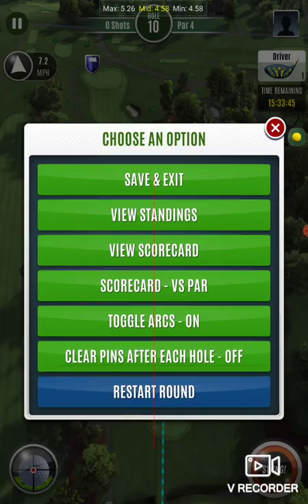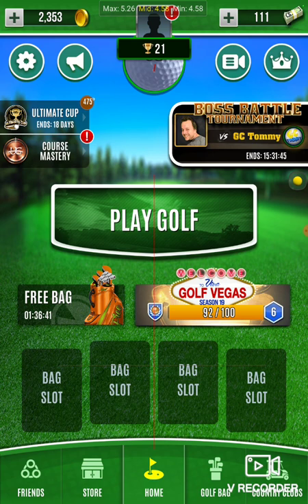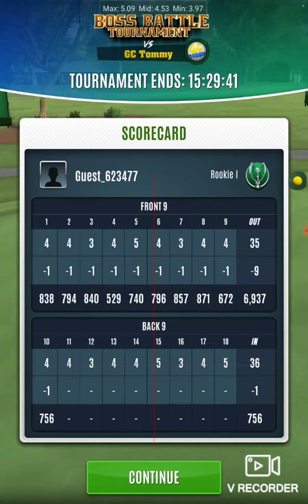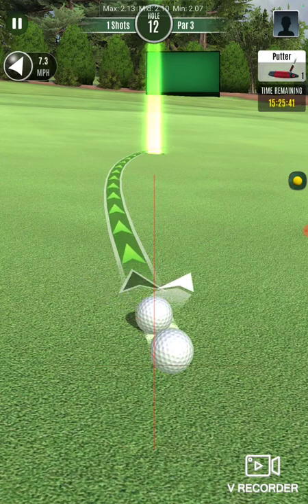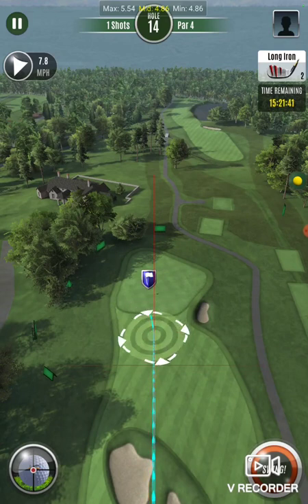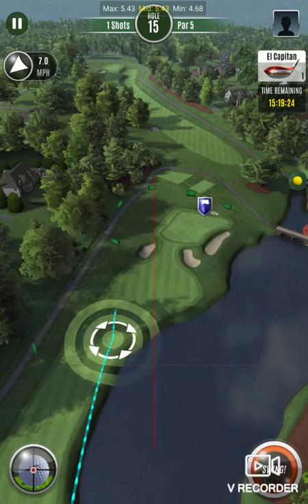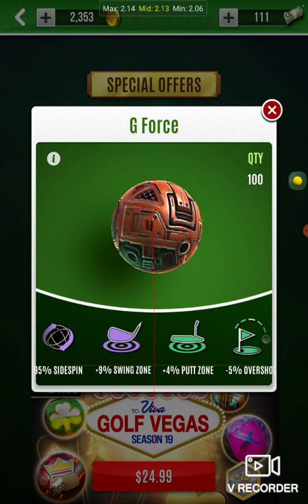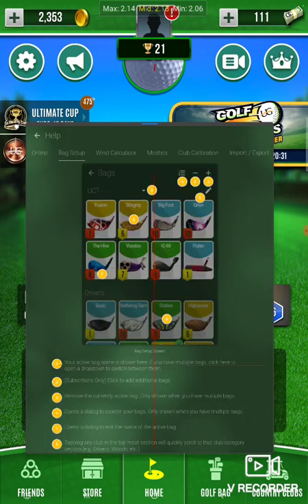Ultimate Golf How to start off winning tournaments with BRAND NEW ACCOUNTS Part 1 of 2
Find Guide For UG on the GOOGLE PLAY store ANDROID users
Android